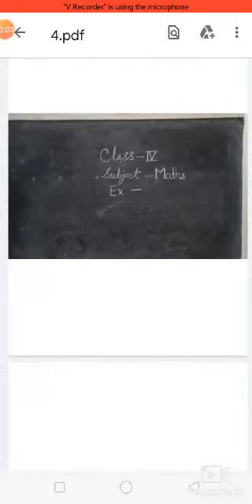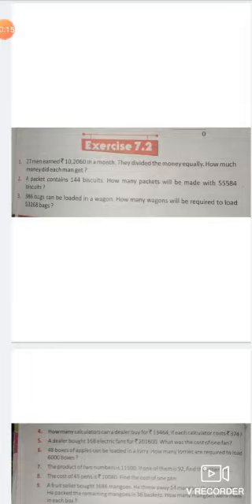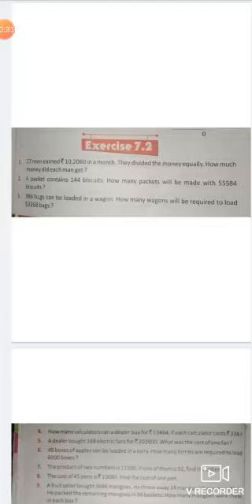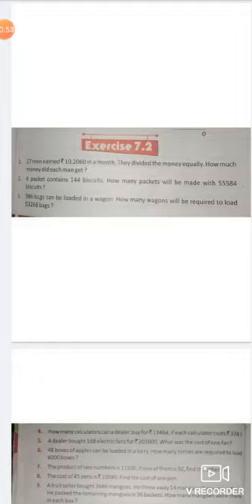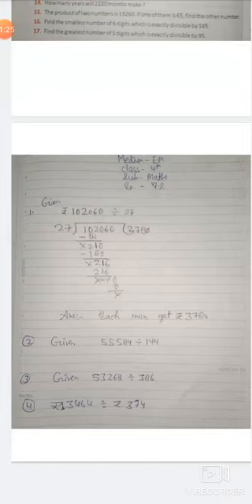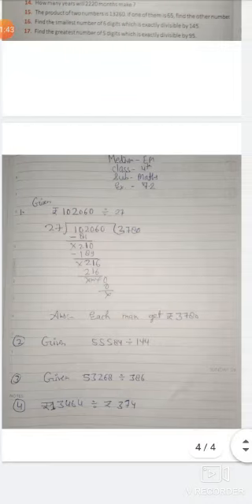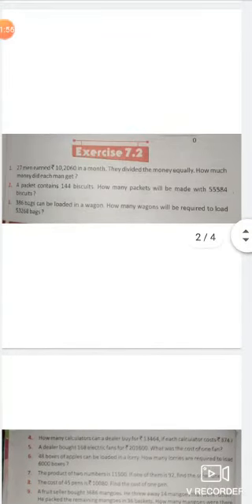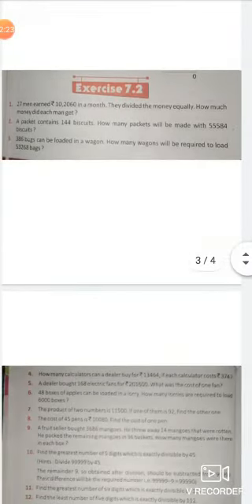Medium- E. M Class-4th Sub-maths Chapter-7. 2